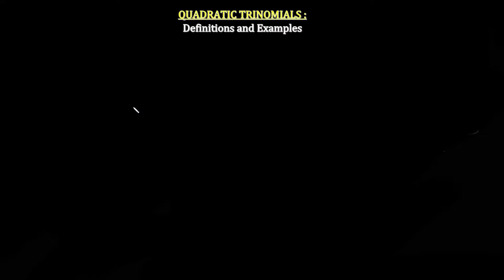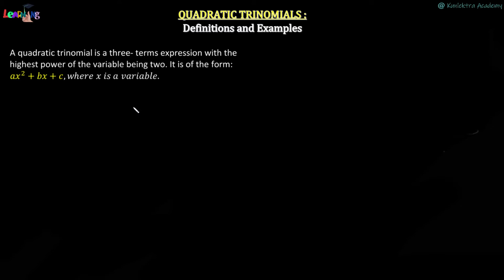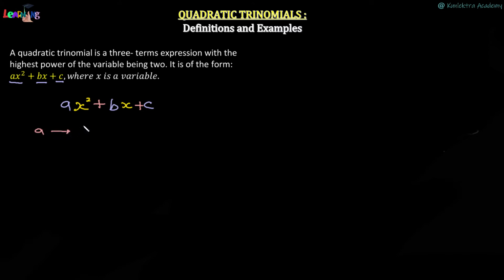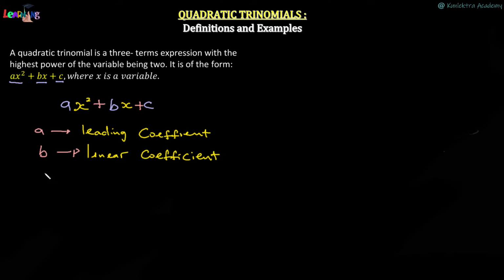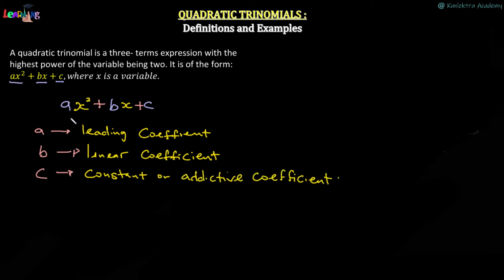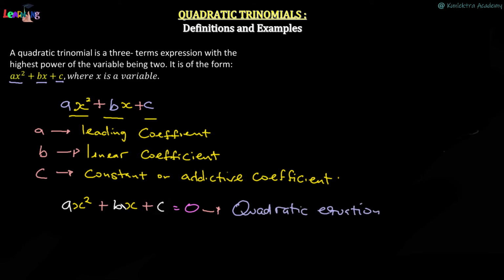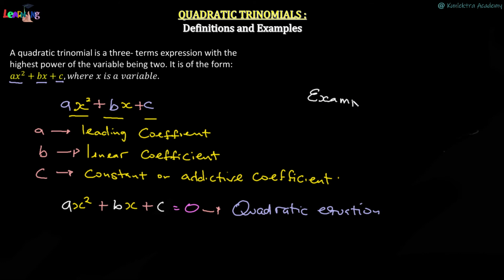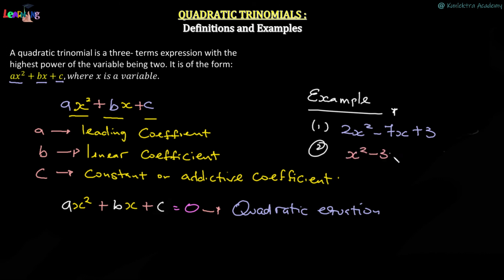Introduction to quadratic Equation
𝐓𝐡𝐢𝐬 𝐯𝐢𝐝𝐞𝐨 𝐞𝐱𝐩𝐥𝐚𝐢𝐧𝐬 𝐐𝐮𝐚𝐝𝐫𝐚𝐭𝐢𝐜 𝐭𝐫𝐢𝐧𝐨𝐦𝐢𝐚𝐥𝐬 𝐚𝐧𝐝 𝐄𝐪𝐮𝐚𝐭𝐢𝐨𝐧.

𝖲𝗂𝗆𝗉𝗅𝖾 𝖻𝗎𝗍 𝗇𝖾𝖾𝖽 𝗍𝗈 𝗄𝗇𝗈𝗐 𝗂𝗇𝖿𝗈𝗋𝗆𝖺𝗍𝗂𝗈𝗇 𝖺𝖻𝗈𝗎𝗍 𝗊𝗎𝖺𝖽𝗋𝖺𝗍𝗂𝖼 𝖾𝗑𝗉𝗋𝖾𝗌𝗌𝗂𝗈𝗇𝗌 𝗌𝗎𝖼𝗁 𝖺𝗌 𝖫𝖾𝖺𝖽𝗂𝗇𝗀, 𝖫𝗂𝗇𝖾𝖺𝗋 𝖺𝗇𝖽 𝖠𝖽𝖽𝗂𝖼𝗍𝗂𝗏𝖾 𝖢𝗈𝖾𝖿𝖿𝗂𝖼𝗂𝖾𝗇𝗍.